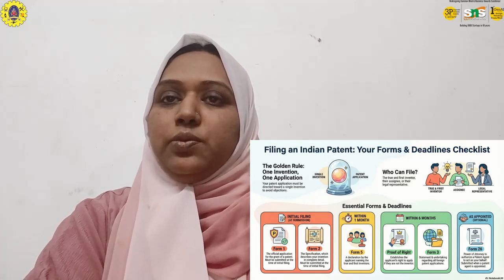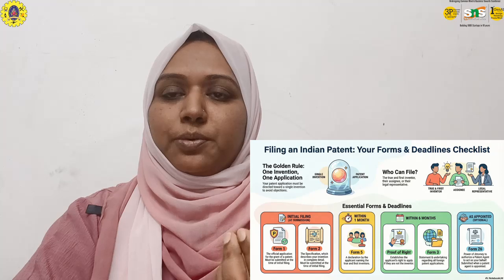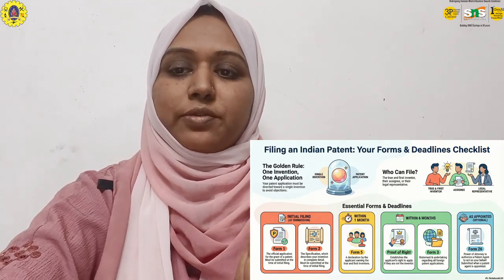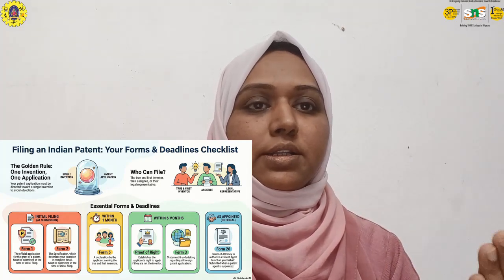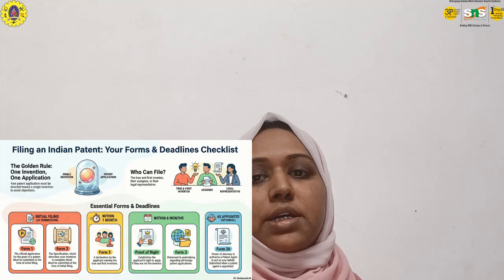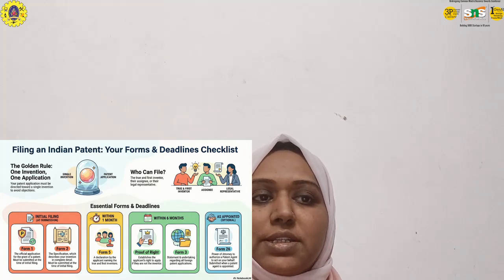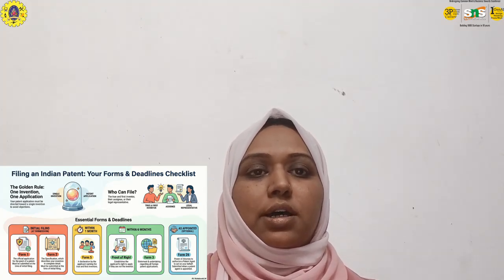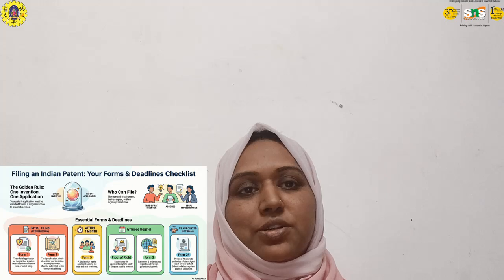Forms Filing of patent | Dr Husna | SNS Institutions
This video explains the Indian patent filing process with a clear overview of Forms 1, 2, 3, 5, and 26 and their purpose. It helps learners understand who files which form, when to file, and why each form is important in a patent application. Ideal for students and first-time applicants seeking a practical and simplified guide to patent filing in India.